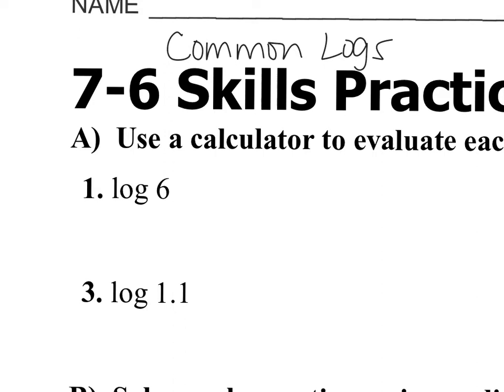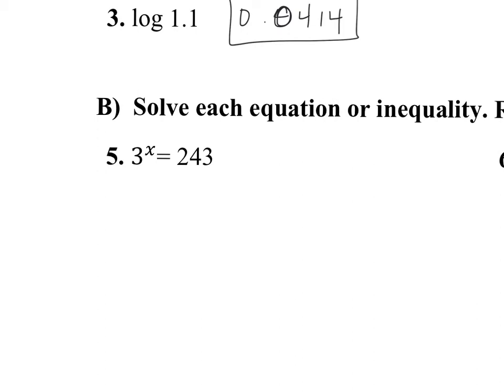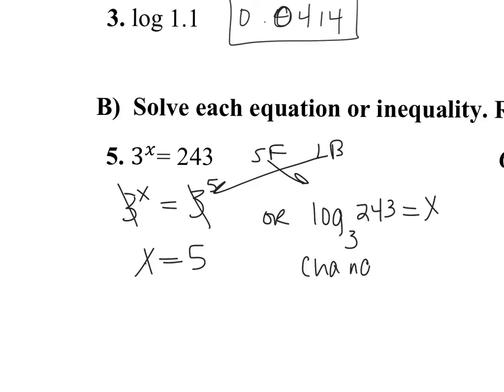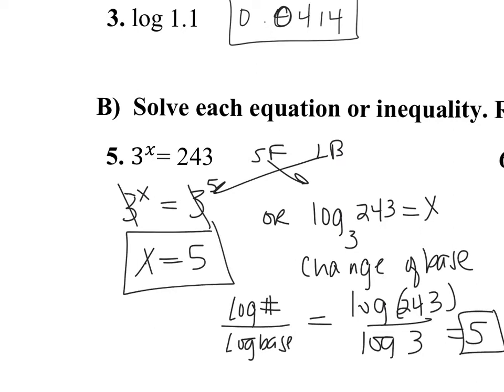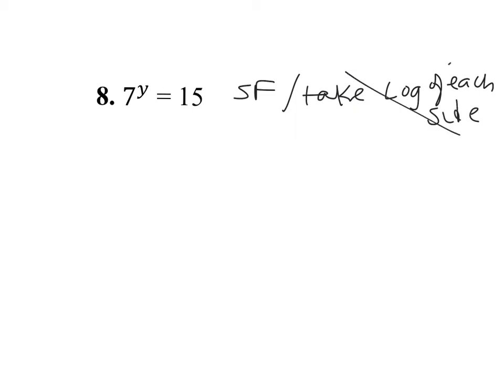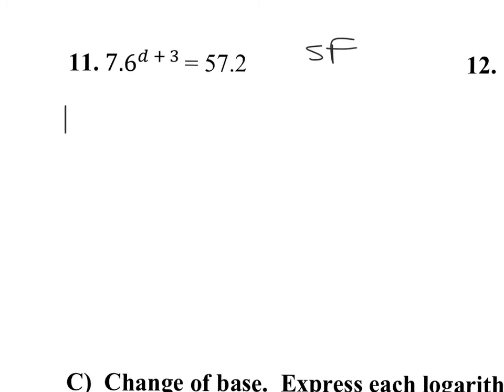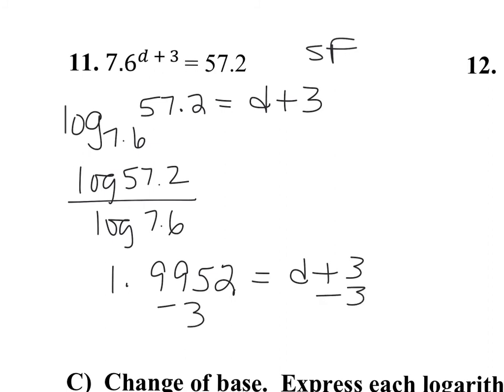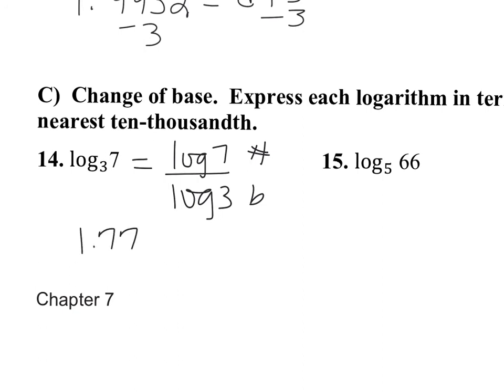Les 7.6 Common Logs